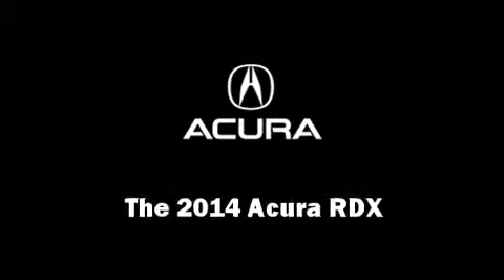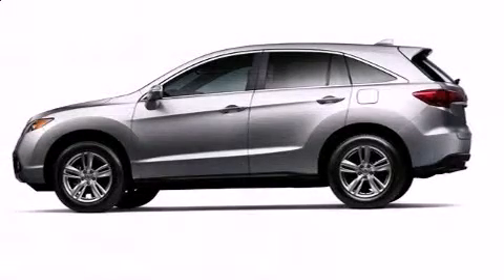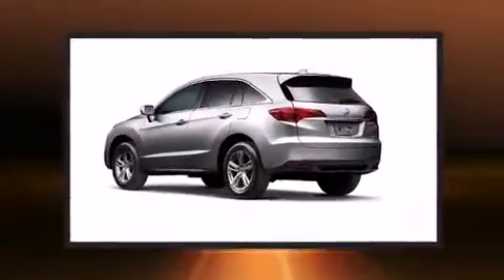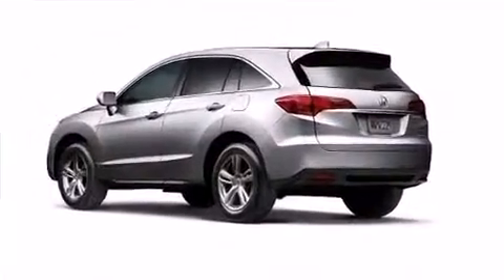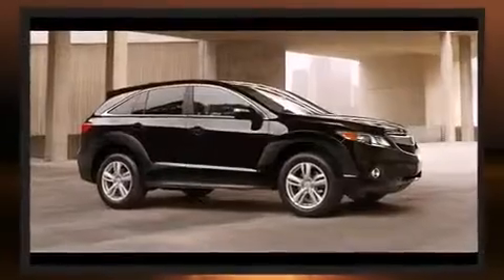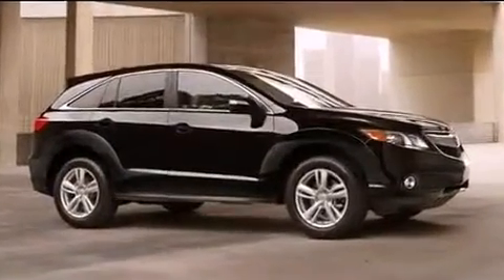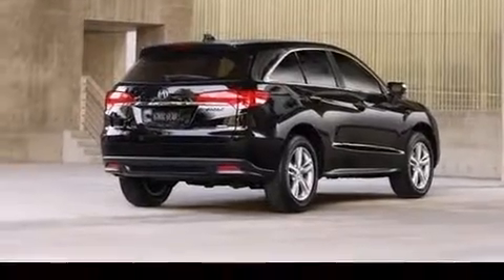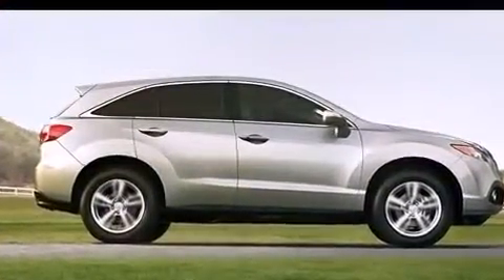2014 Acura RDX in Maple Shade, NJ 08052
Elite Acura
538 Route 38 East

Step into the 2014 Acura RDX. Smooth gearshifts are achieved thanks to the refined 6 cylinder engine, providing a spirited, yet composed ride and drive. Acura infused the interior with top shelf amenities, such as: heated seats, power door mirrors, power windows, and much more. For drivers who enjoy the natural environment, a power moon roof allows an infusion of fresh air. Brake assist technology provides extra pressure when applying the brakes. We pride ourselves in consistently exceeding our customer's expectations. Please don't hesitate to give us a call.